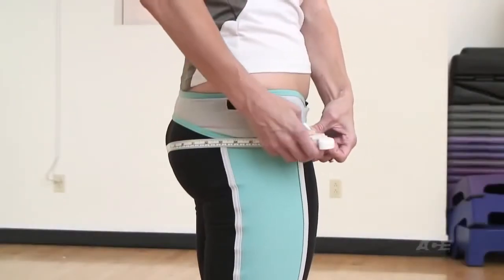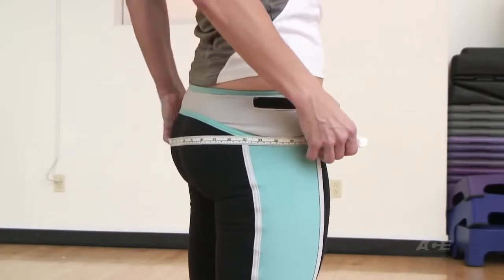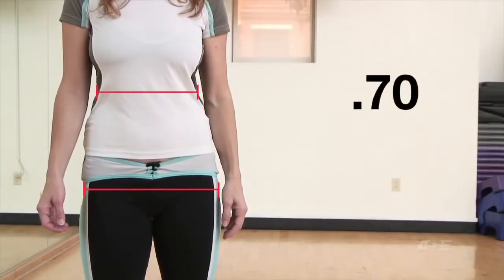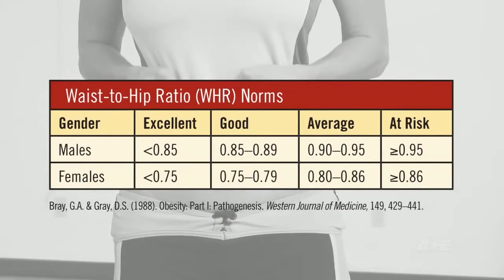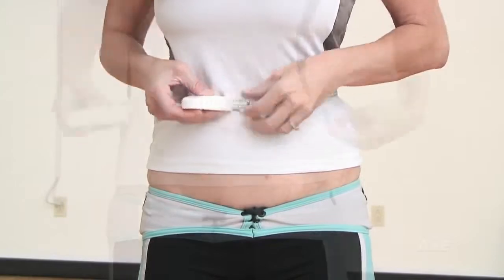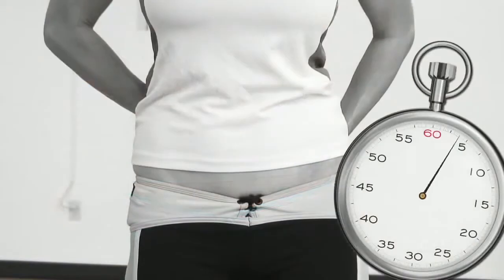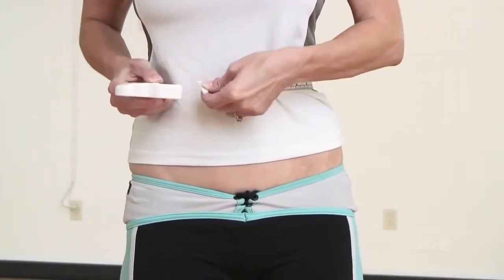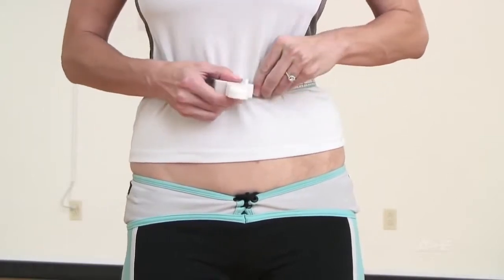How Healthy are You? This Simple test tells you (2019)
Your Waist to Hip Ratio is the single most important risk predictor for Cardiovascular Disease and heart attack.  Find out how to work it out here and if you are outside of normal ranges, you NEED to fix it fast.